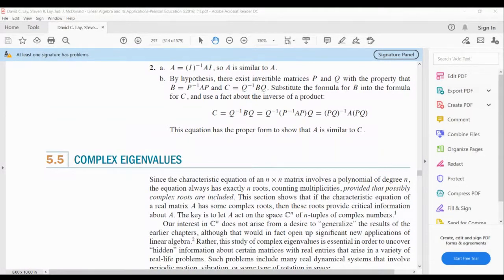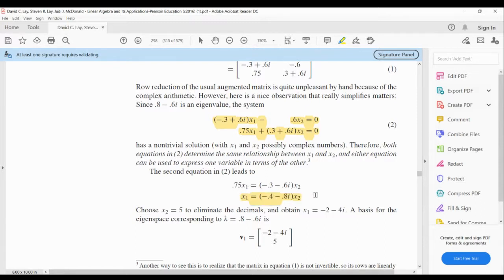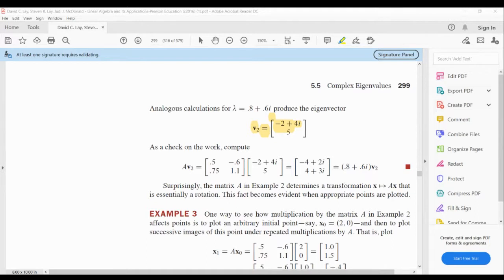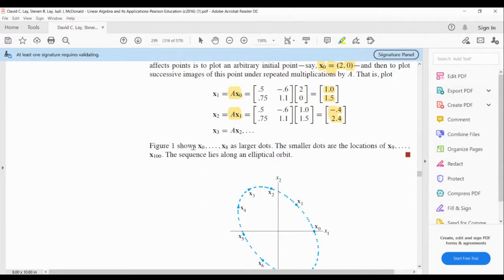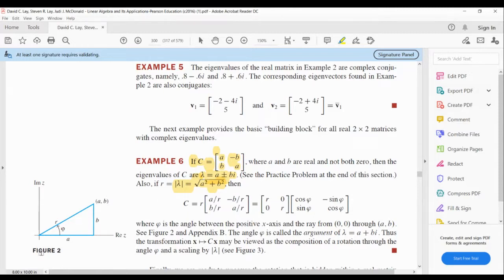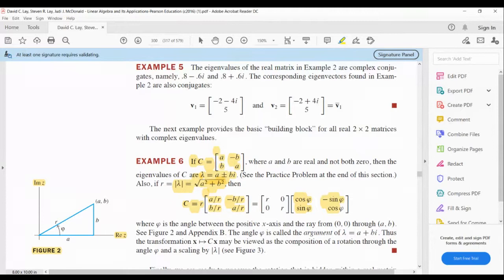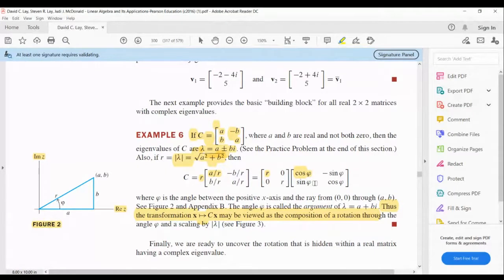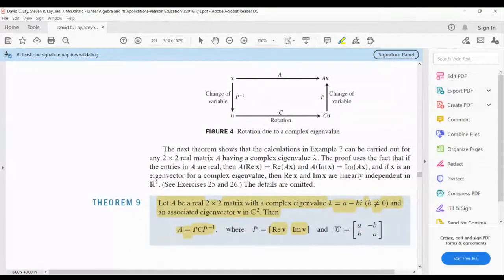Section 5 5 Examples'' Fall 2020